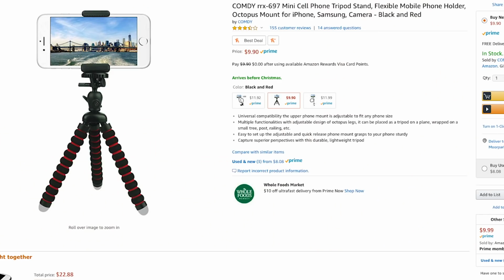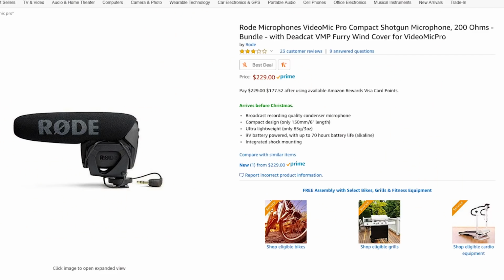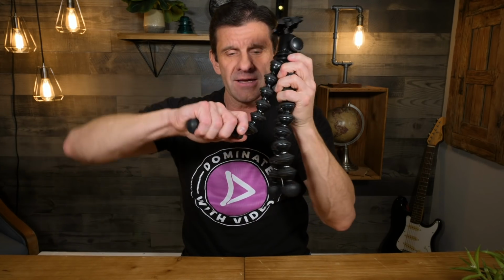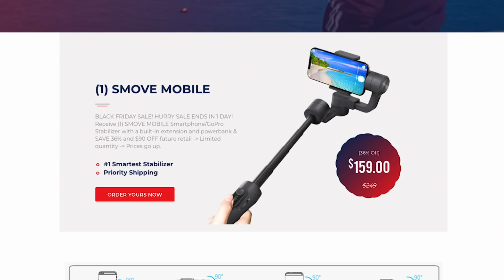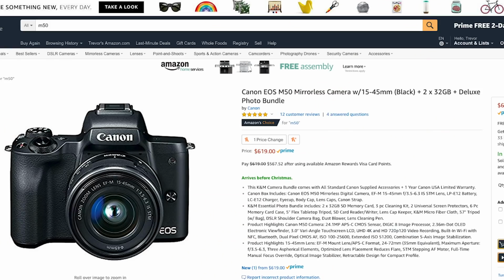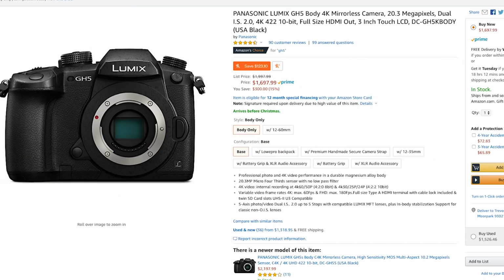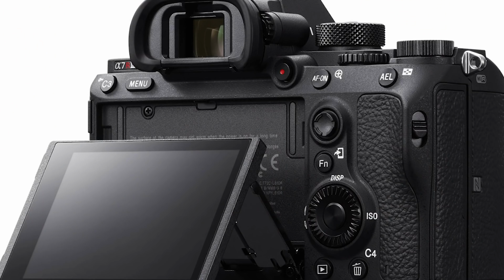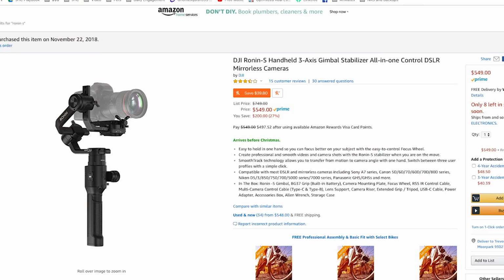Video Gift Ideas Starting At $10!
Here are my top Video gift ideas for Realtors starting at $10!

Best Gift of All!
✅ Free Video MasterClass for Real Estate Agents

Lav Mic
Dual Head Lav Mic
LED Video Light - Portable
Rode VideoMic Pro
ND Filter - Get the right size for your lens!
Cold Shoe Bracket
Big Bendy Tripod
50 MM Panasonic Lens
DJI Osmo Move Gimbal
Canon M50
DJI Mavic 2 Zoom
Panasonic GH5
Lens For GH5
Sony A7 III
DJI Ronin S

Don’t know what gift to get him (or her)?  Video is exploding, and  it’s time to up your video game!  Get a gift that’ll keep on giving all year long!  And… if you have a business… may also be a tax write off!

If you or your S.O. are a video geek, this video is for you.  I'll show you gift ideas for video geeks starting at $10 all the way up to about $2000.

In this video I cover a bunch of my favorite video gear - starting at just $10.  At some point, you’re gonna want most of this video gear!